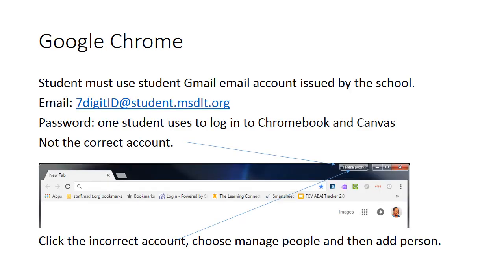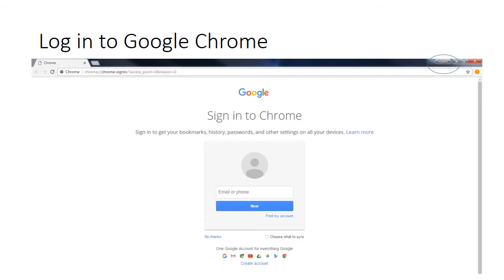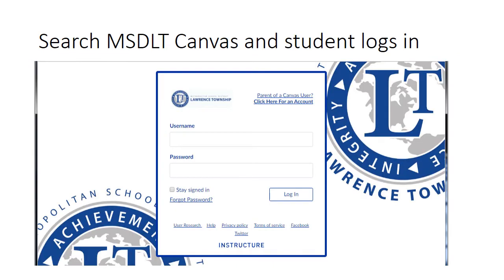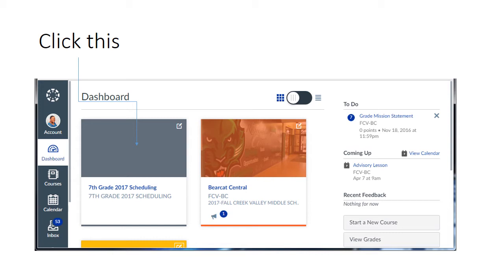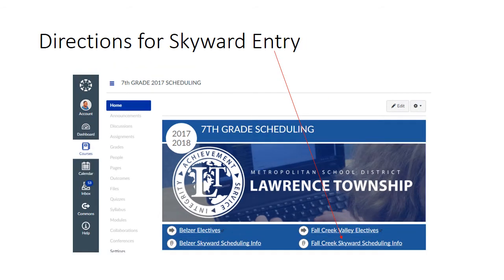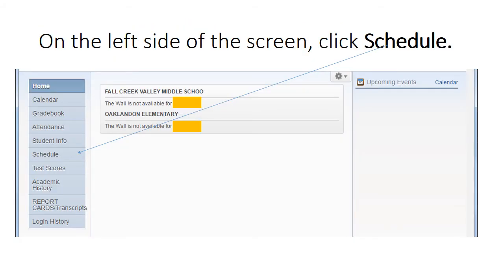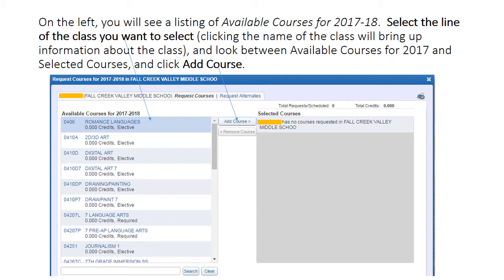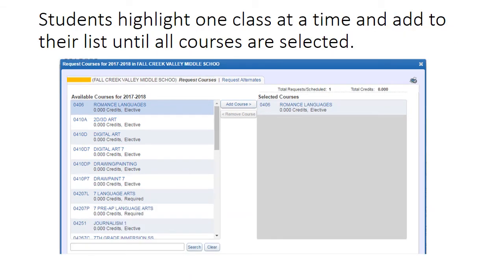Skyward Student Scheduling